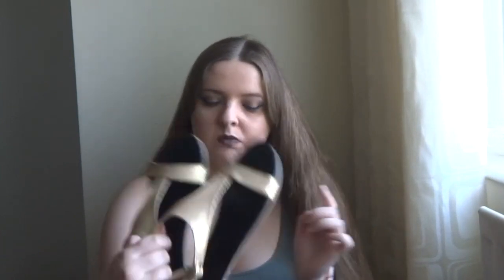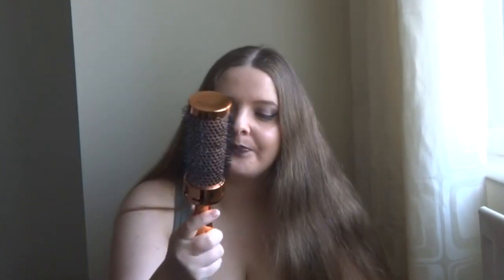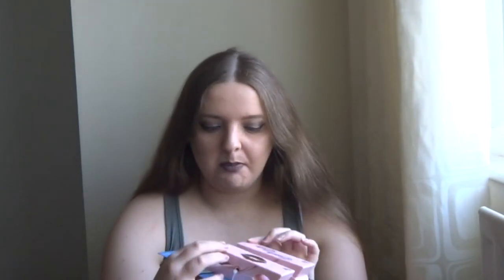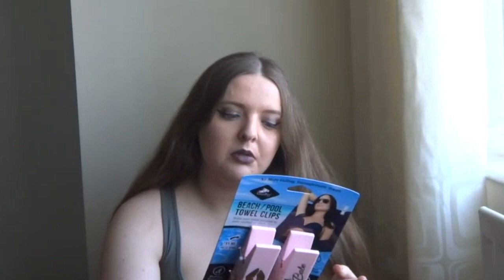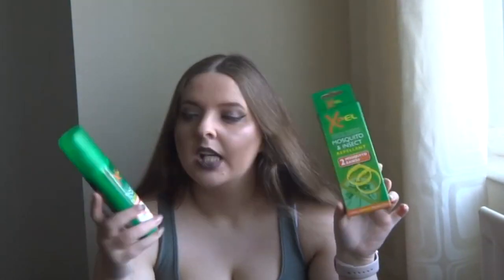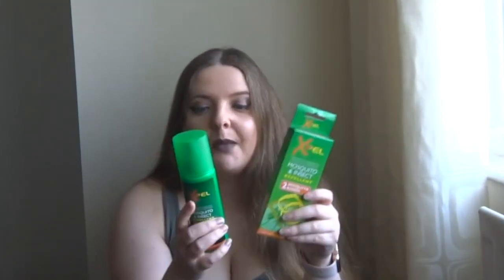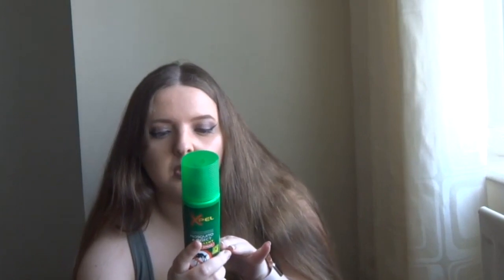What I Bought for my Holiday | Beauty Jamm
Hi guys!! I'm currently on a plane (should be about 5 hours in if everything goes to plan... spare some thoughts for me and my current boredom) so if I don't get back to your comments this week it's because I have no internet :( apologies in advance but I will try and get back to you as soon as I get back :D

Anyway here is what I bought for my holiday :D

♢ Blog Posts:
Holiday Daily Blogging: COMING SOON!

♢ Musical.ly: beautyjammxo

Sacha
xo